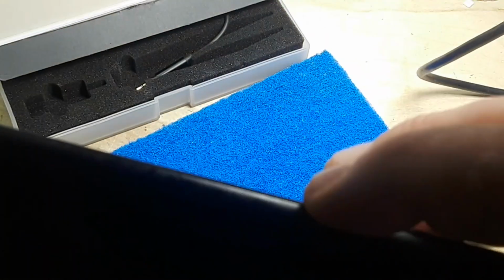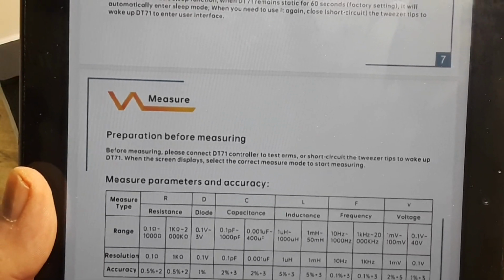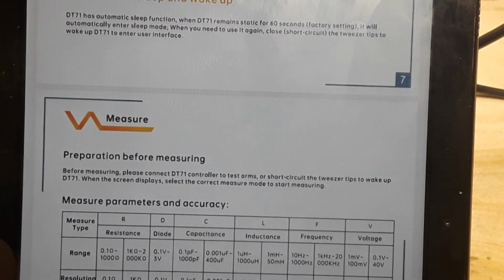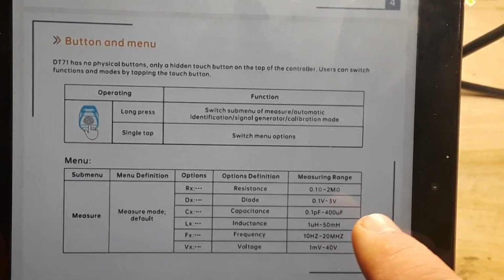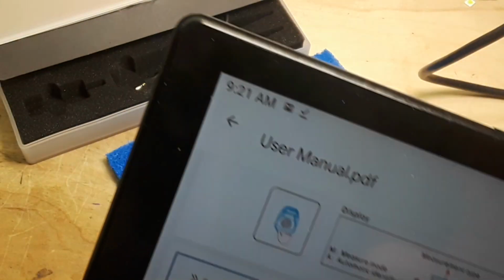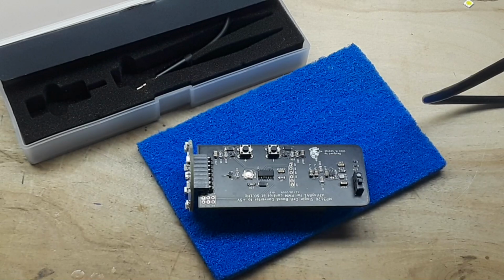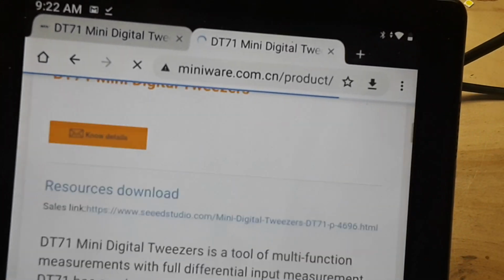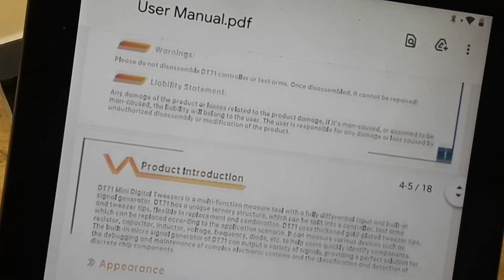Miniware DT71 Smart Digital Tweezers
In this video we take a look at the seven function digital tweezers. These are designed to measure smd components while still on the pcb.

eBay purchase link $71.11

AliExpress purchase link - $60.00

This company offers a credit plan for Amazon items, maximum interest rate is 21% but on short term items it's 0%. I don't make any money off of these purchases, just thought it was neat.